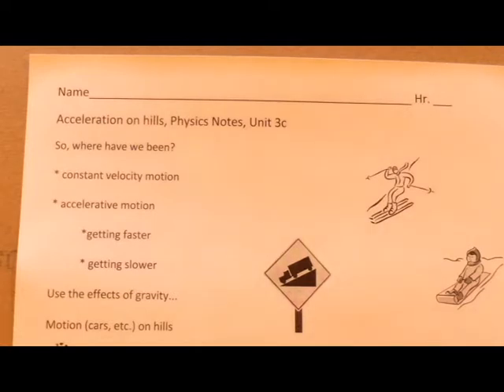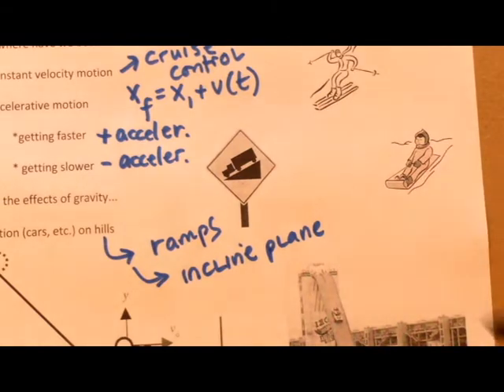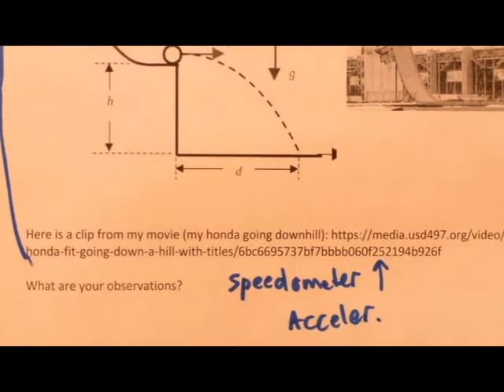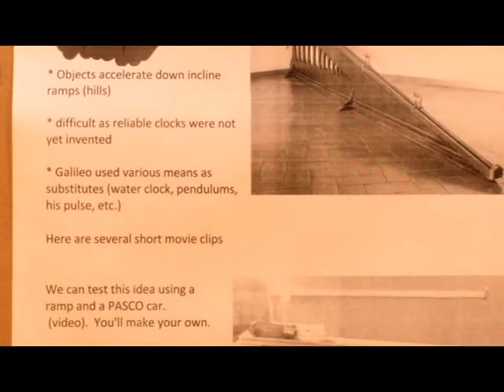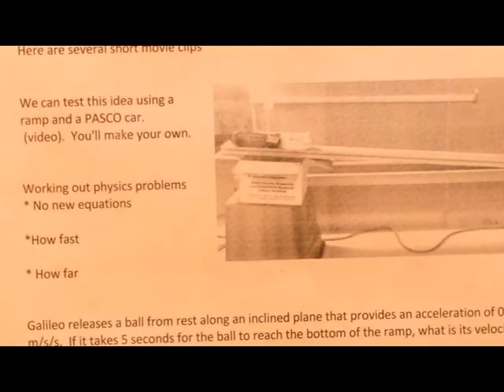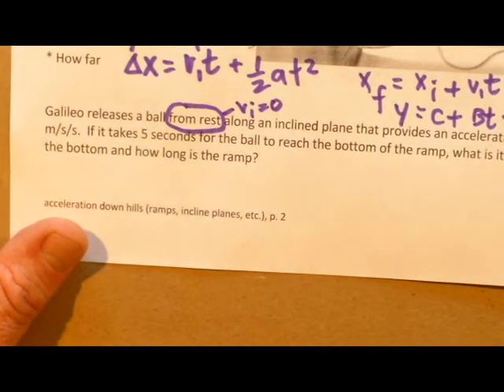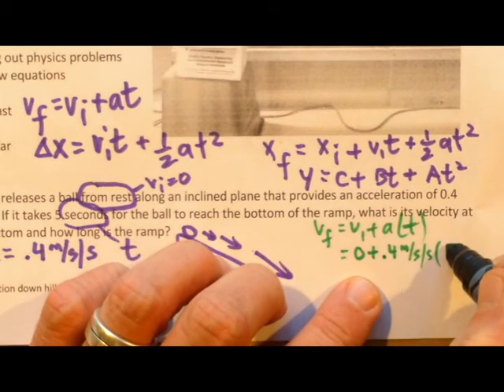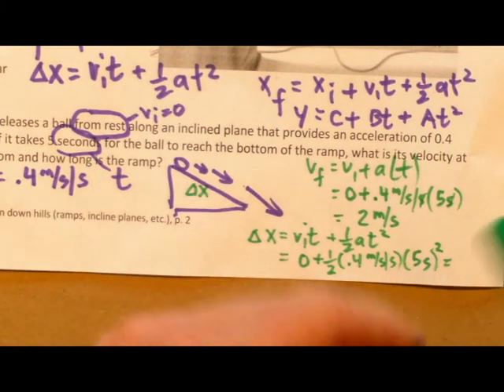accelerations on ramps video 1 (inclined planes, hills, ramps)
In this video I made for my physics students, I discuss accelerations found on ramps (inclined planes, hills).  I follow several pages of notes and include several different segments of other videos within this one.  I show my car's speedometer as the car free-rolls down a hill.  There are also several segments about Galileo and his contribution to how objects accelerate down ramps. Finally, I work a basic how fast and how far problem using a ramp and a given acceleration.  In this video, I stress the accelerations of object accelerating down the ramp; in video 2, I will also discuss motion up a ramp, too.